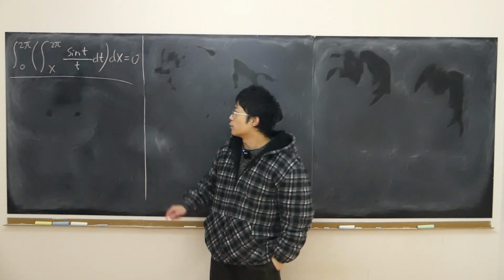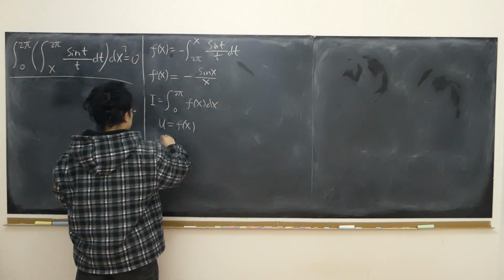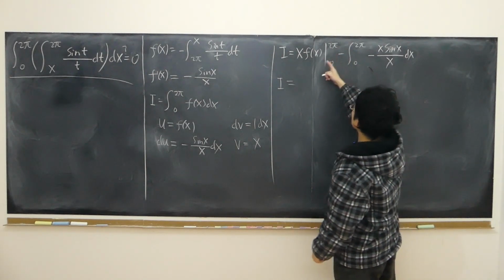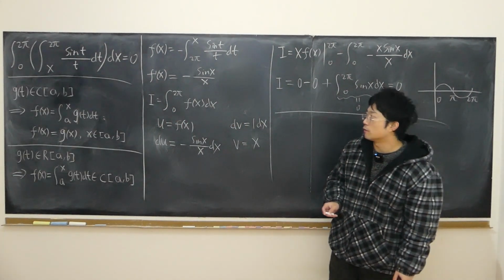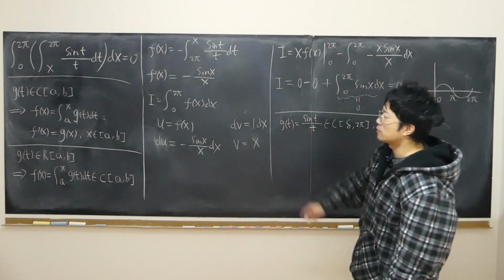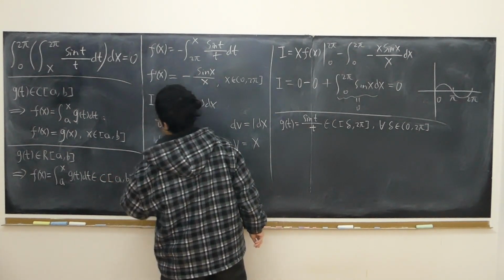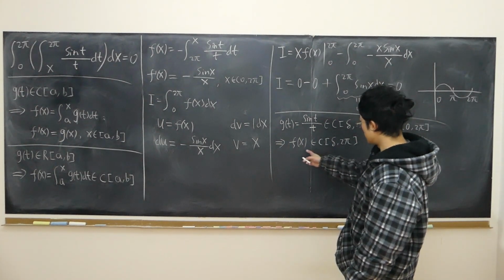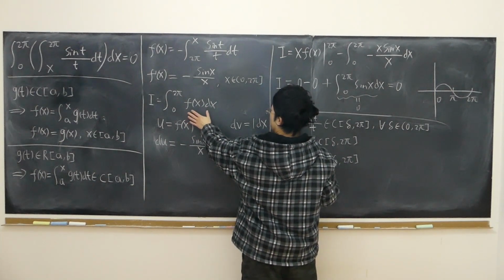Integral of 0 to 2pi of integral of x to 2pi of (sint/t)dtdx